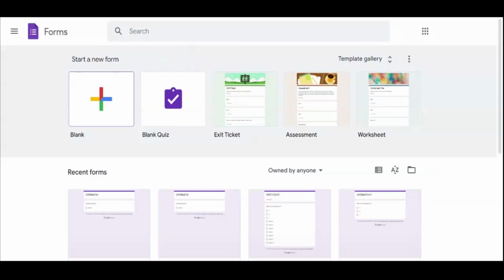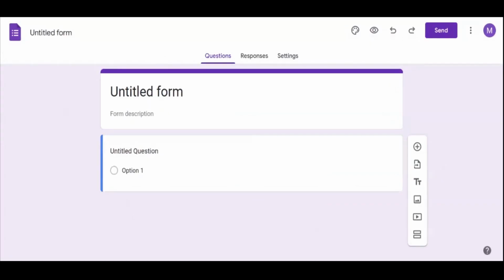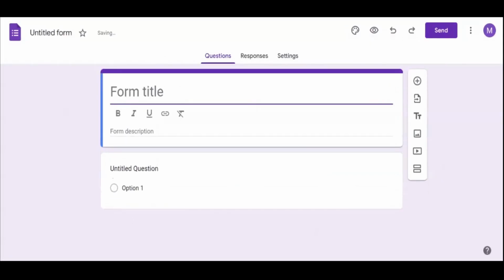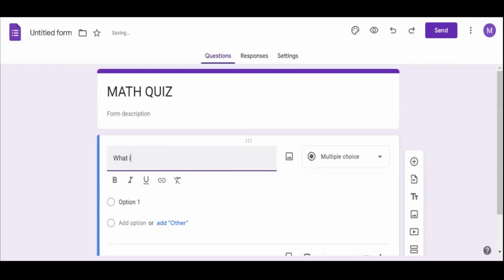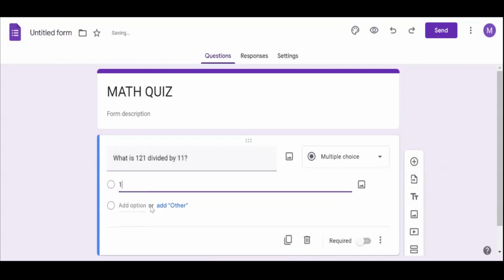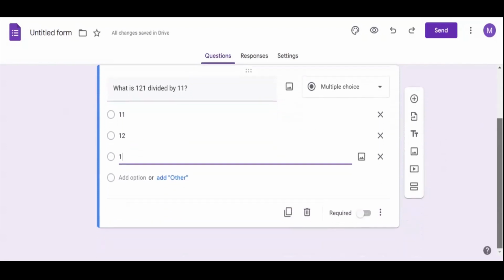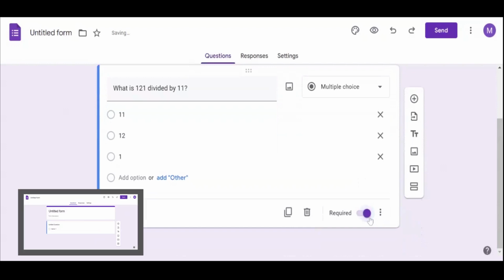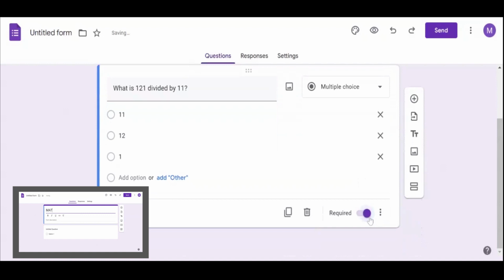Efficiently Conduct Quizzes with Google Forms | Real-time Responses and Easy Grading for Teachers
Hello teacher! Want to make conducting quizzes easier? Google Forms is the online quiz maker for you. With multiple question types, real-time response collection, and easy grading, it's perfect for any classroom. In this tutorial, we'll show you how to use Google Forms for quizzes and tests, and how it can benefit you as a teacher. Watch now to learn more!